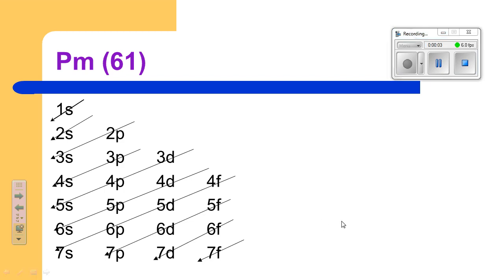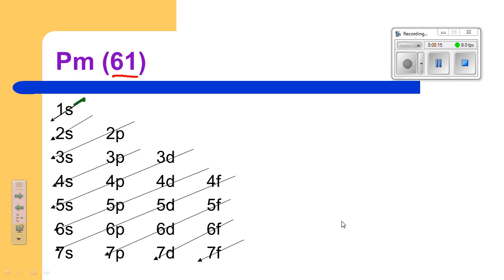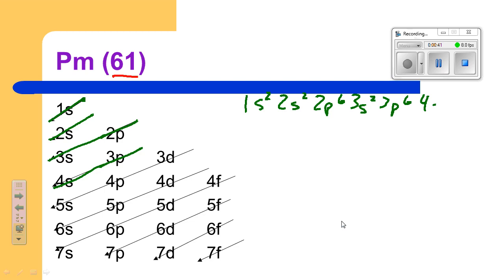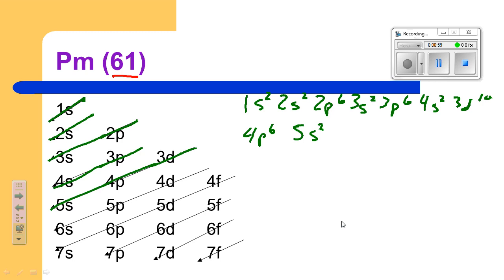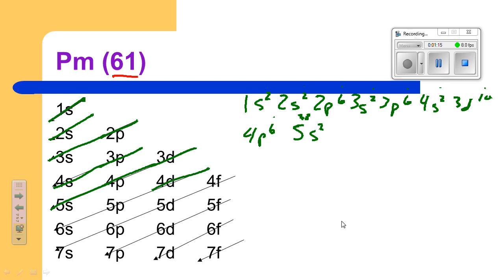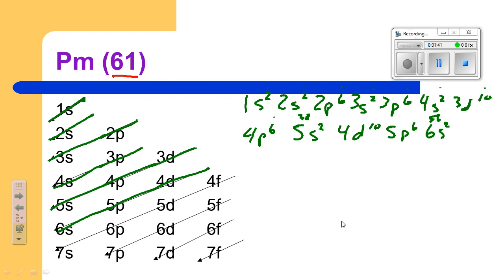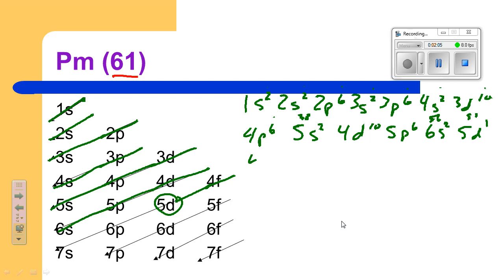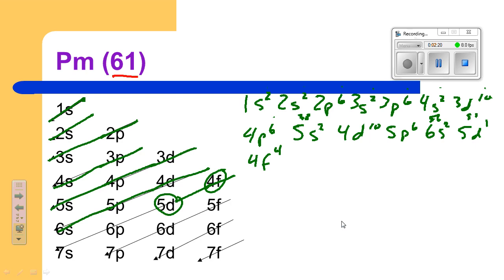Elec Config Pm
Writing the electron configuration for Promethium